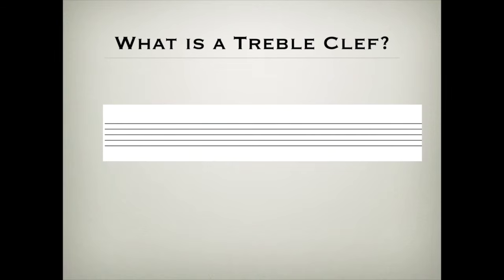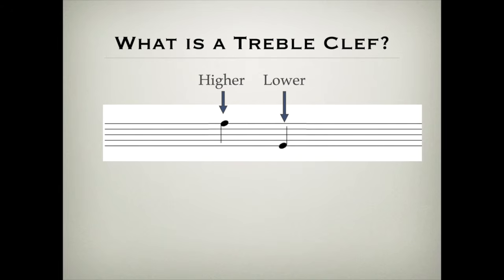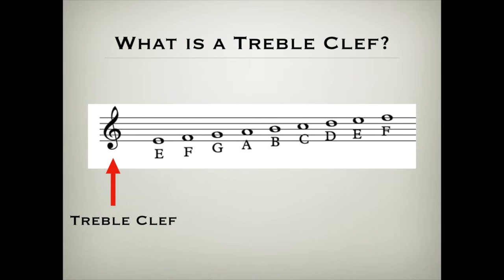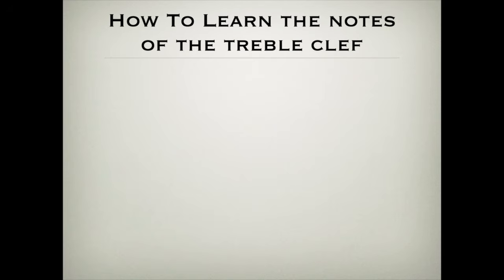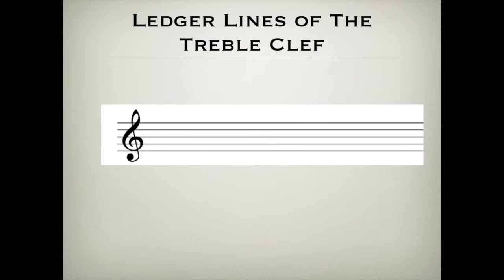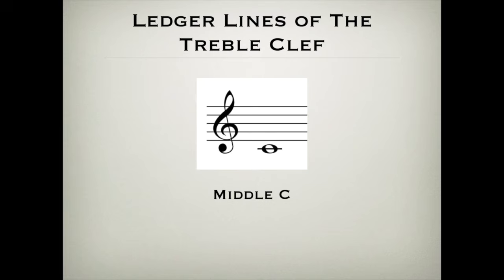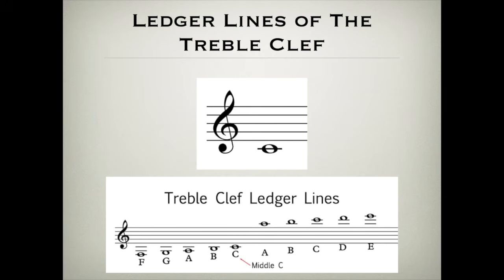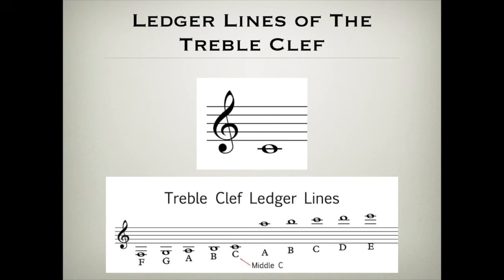Treble Clef - Understand it and Learn The Notes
Music Theory lesson explaining what the Treble Clef is and how to learn the notes on the Treble Clef Staff using some easy note rhymes.

A Treble Clef is a symbol that is written at the start of the sheet music to assign different notes to the lines/spaces of the stave. It is used by a lot of instruments, including the right hand of the piano, flutes, guitars, etc..
Knowledge of the Treble Clef note names is really important when learning how to read music as it is the most common clef that is used in music.

In this video we look at all of the notes on the Treble Clef staff, including those on ledger lines. The position of Middle C on a ledger line just below the stave is highlighted and explained as this is one of the first notes that students will be guided to when learning the piano.

The lesson also introduces the well-known rhymes that can be used to learn the notes on the lines and the spaces of the staff.